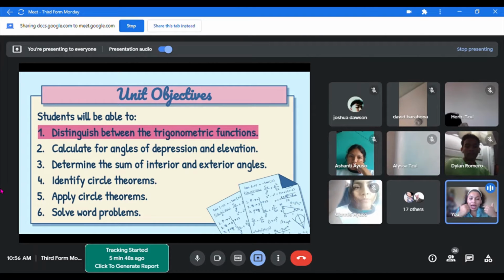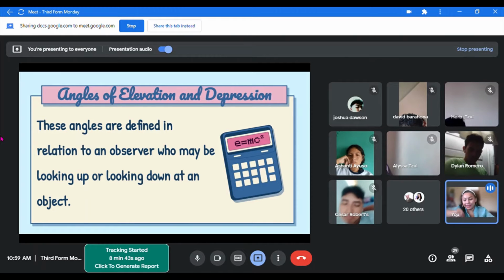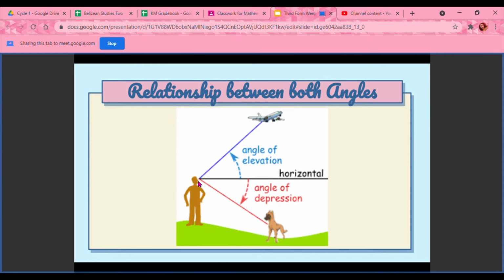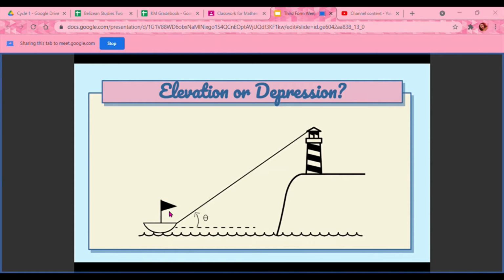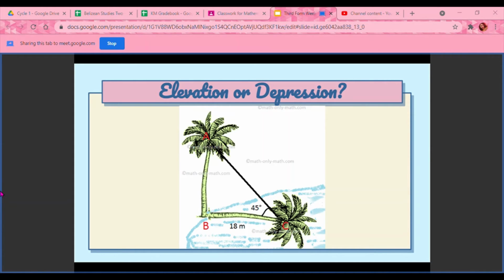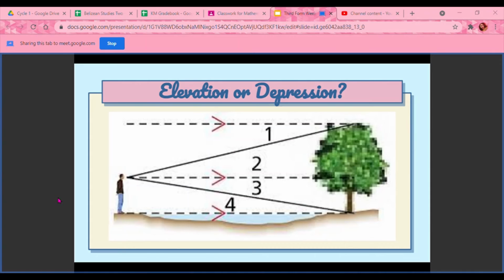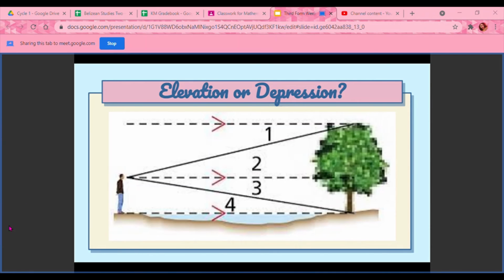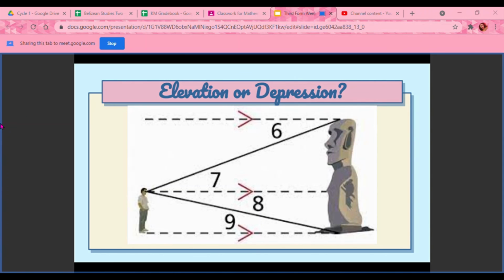September 6th Mathematics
Third Form
Angles of Elevation and Depression Basics